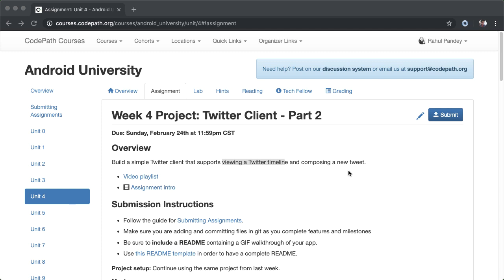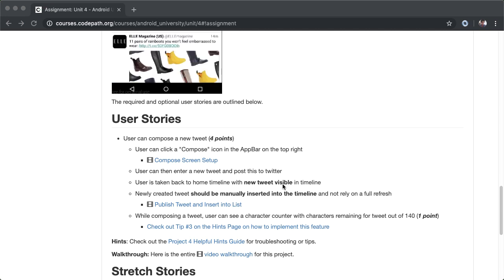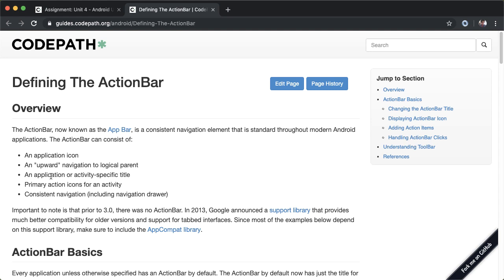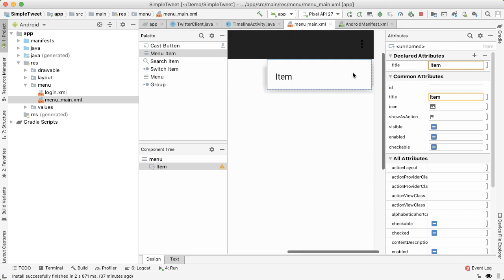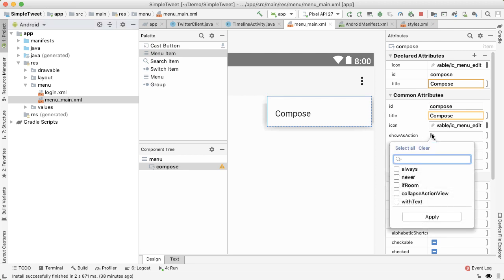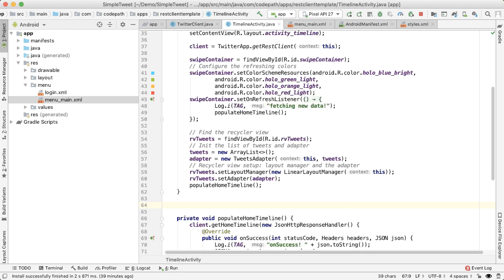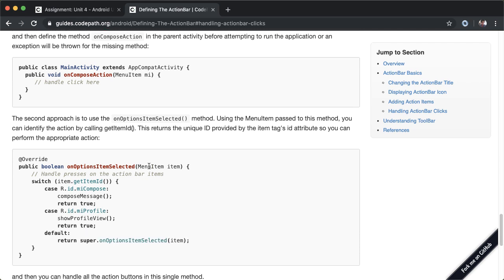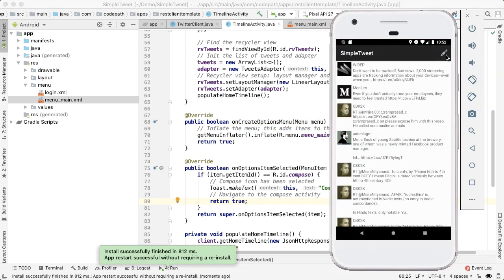Twitter 2: Episode 1 - Assignment Intro and Menu Icon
Codepath Android University - Week 4